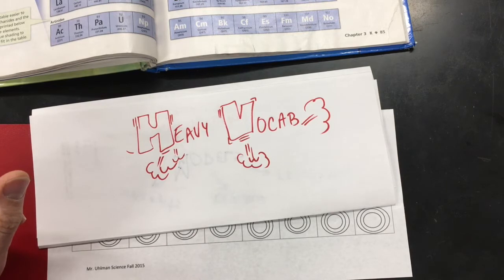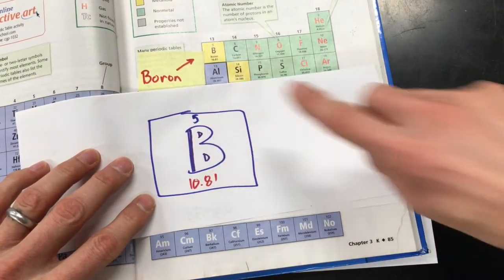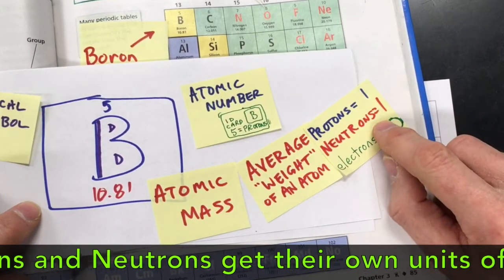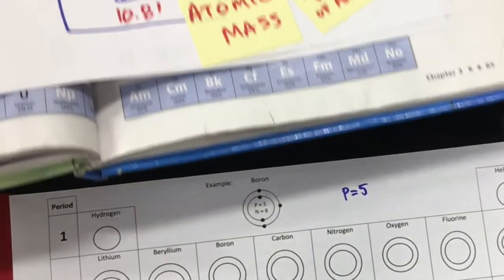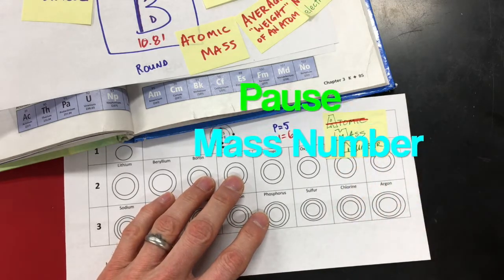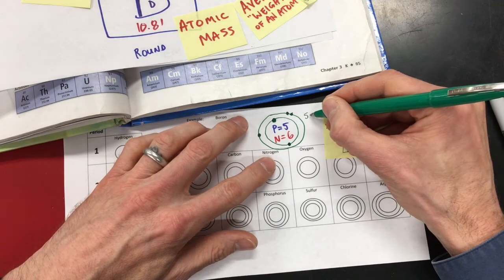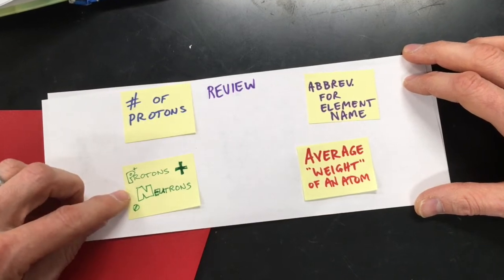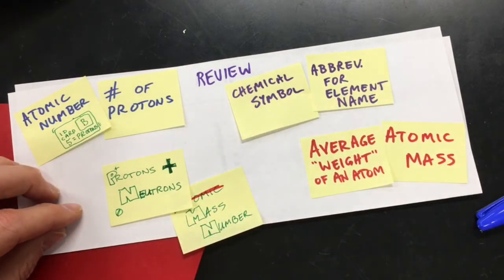How Atoms are Built Lesson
What are all the numbers next to an atom on the Periodic Table? How do we make a Bohr model of an atom?